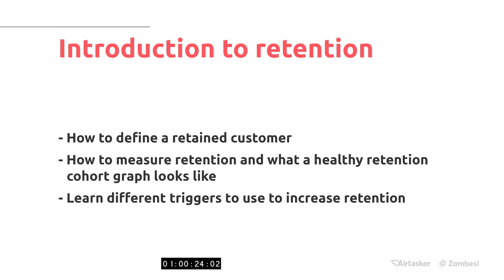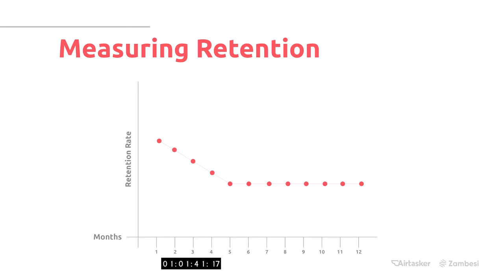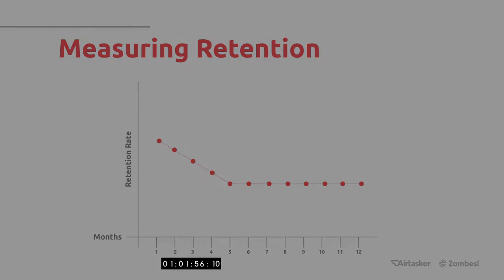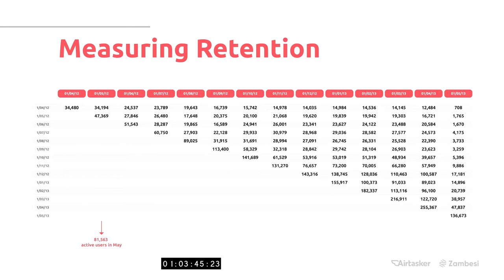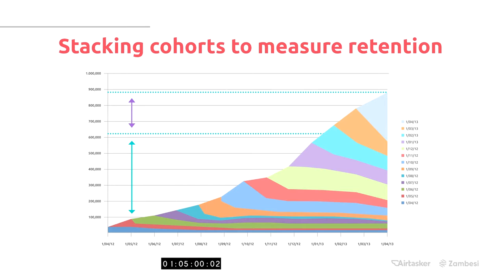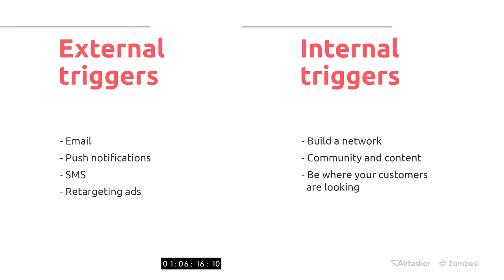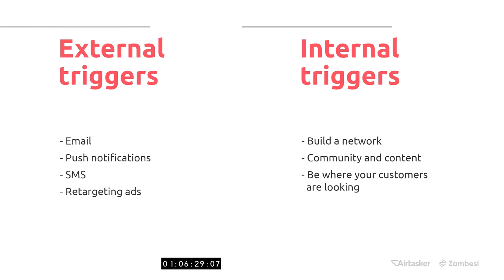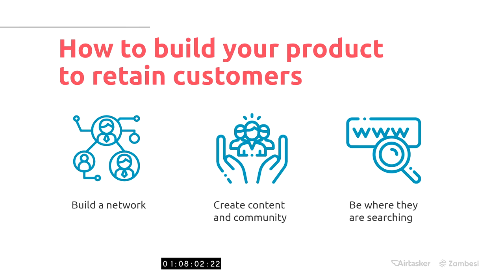Introduction to retention - AirTasker Growth Marketing Course Part 13 of 16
In this lesson, you’ll learn the right way to define if a ‘retained customer’ for your business and how this definition is different depending on what your product does. You’ll learn the different internal and external triggers to use to increase customer retention and look specifically at how businesses with products that are purchased infrequently can increase customer loyalty.